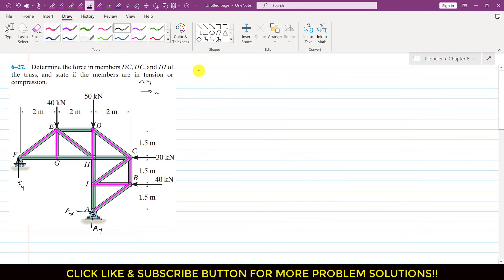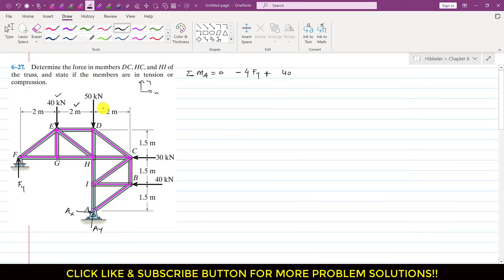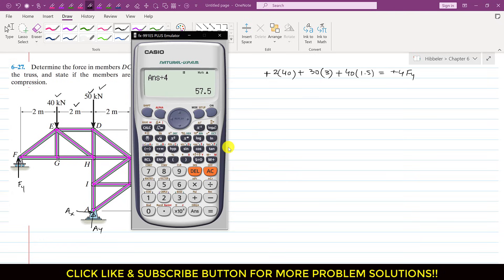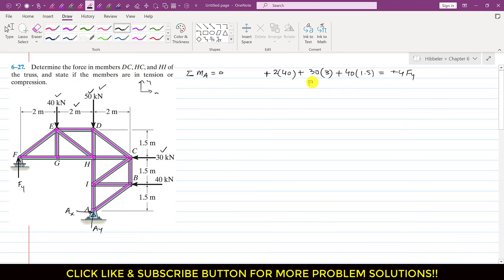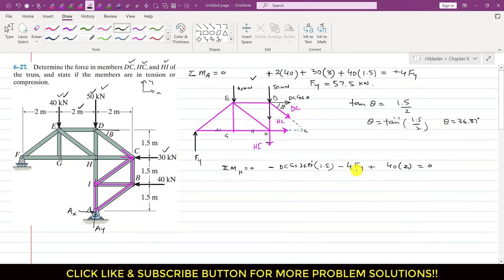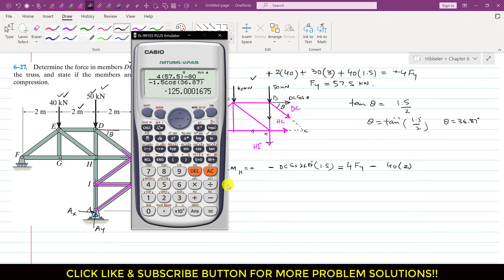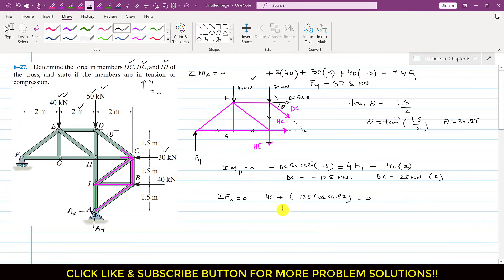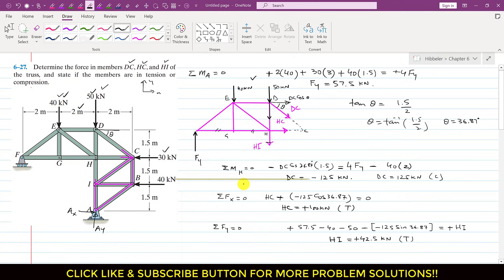Determine the force in members DC, HC, and HI. | Method of Sections | Statics | Engineers Academy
Chapter 6: Structure Analysis (Method of Sections)

6-27 Determine the force in members DC, HC, and HI of the truss, and state if the members are in tension or compression.